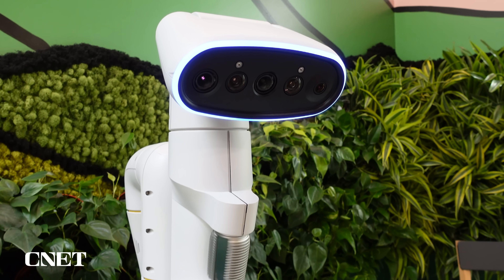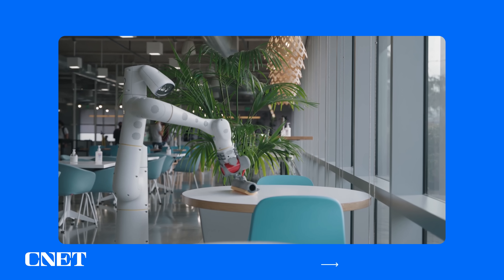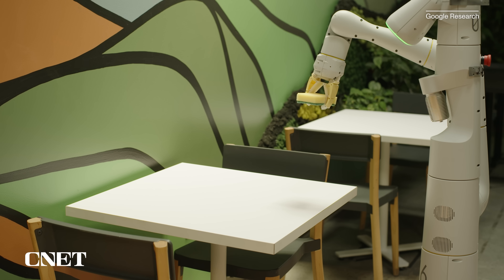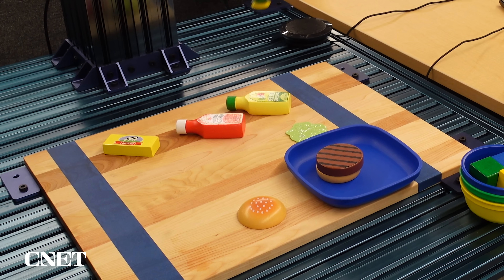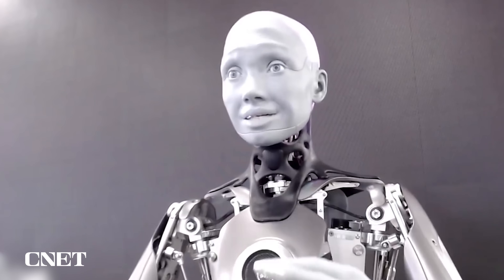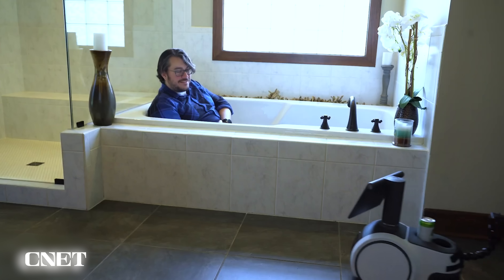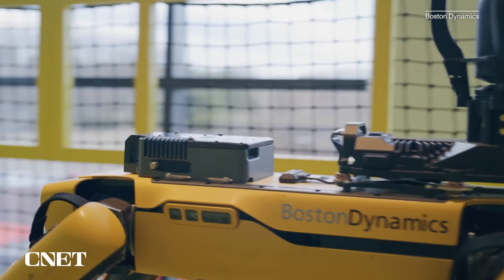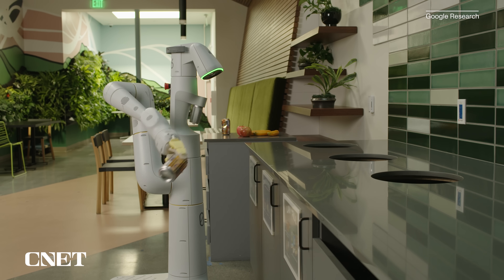Google’s Most Advanced Robot Brain Just Got a Body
Google has taken a new leap forward in AI, building its most advanced natural language processing into an Everyday Robots helper robot that can understand (and act on) normal human speech. CNET's Claire Reilly speaks to AI expert Stephen Shankland about what this tech means for the future of humanity.

0:00 Intro
0:38 How the Robot Works
1:17 PaLM-SayCan AI explained
2:14 Robot Demos: How Does the Robot Understand Colours and Objects?
3:01 The Robot Builds a Hamburger
4:06 How Does It Compare to Other Moving and Talking Robots?
5:11 Google Robot Home Helper vs. Amazon Astro
5:52 Google Robot vs. Boston Dynamics
6:34 The Future of Google Robotics and AI

Read Stephen Shankland's full story on Google's new robotic AI tech at CNET